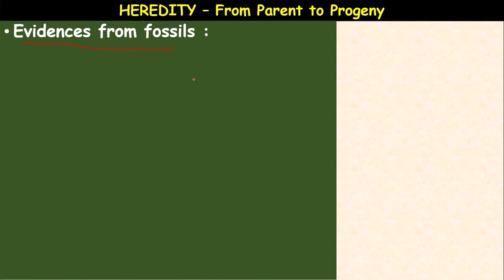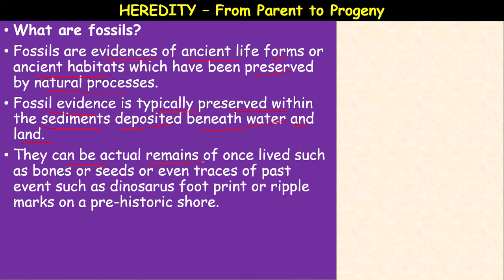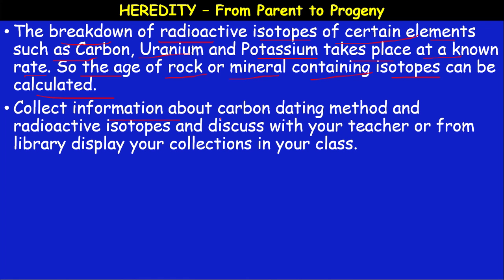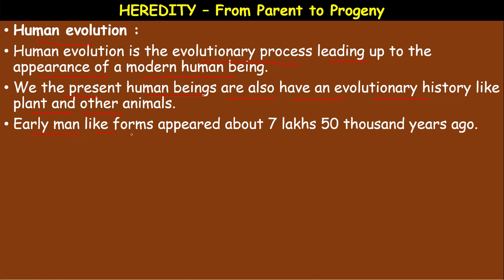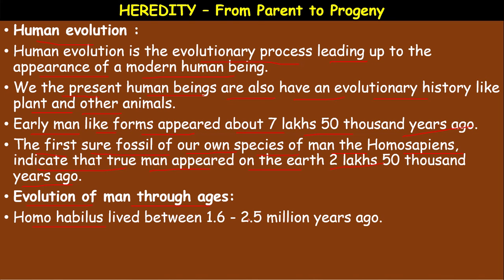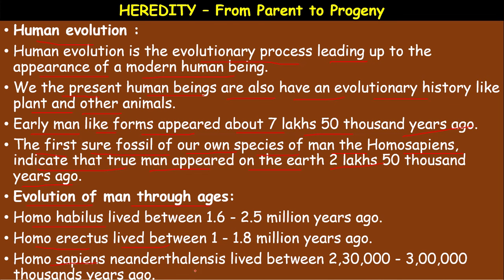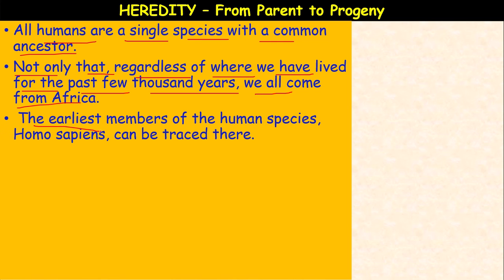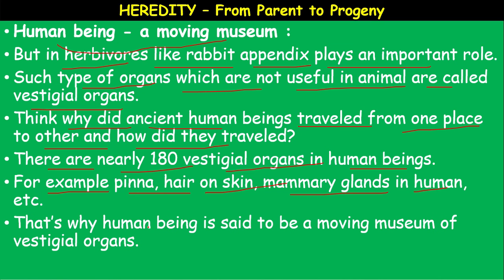10TH || BIOLOGY || REGULAR || HEREDITY - From Parent to Progeny || PART 09